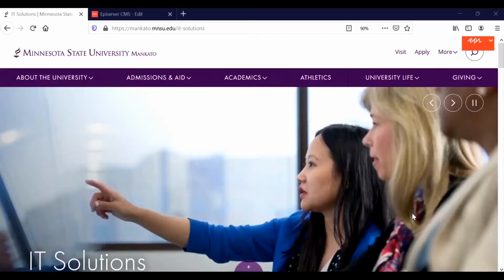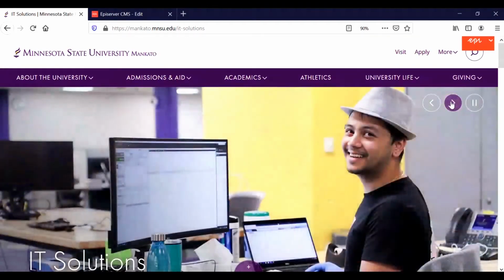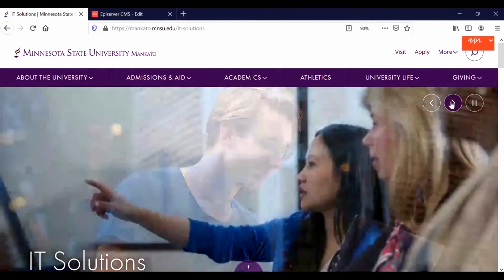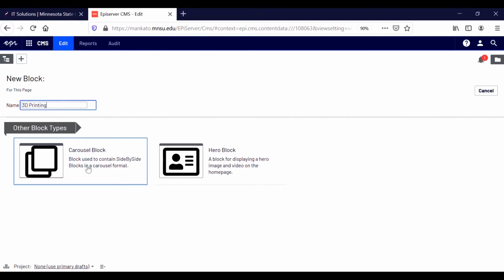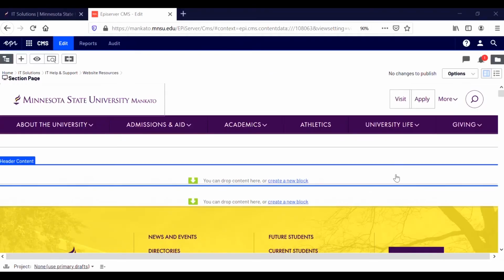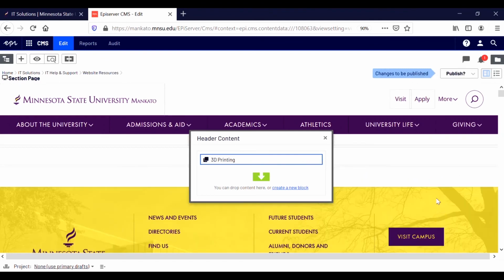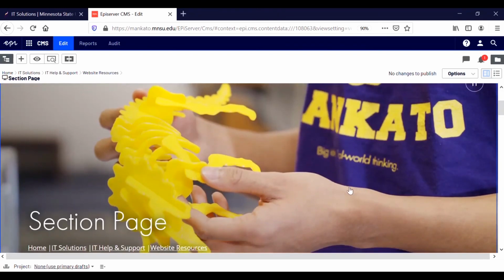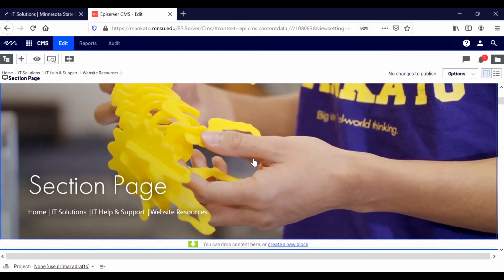Episerver Training: Creating Carousel Blocks for Section Pages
Carousel blocks are featured at the top of section pages and include images. Watch this quick tutorial to learn how to build a carousel block on a section page in Episerver.